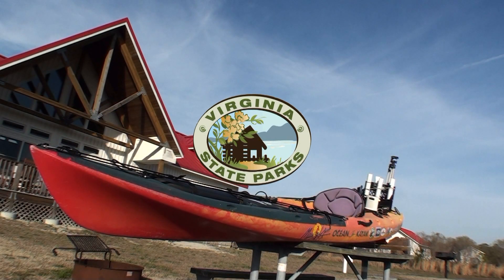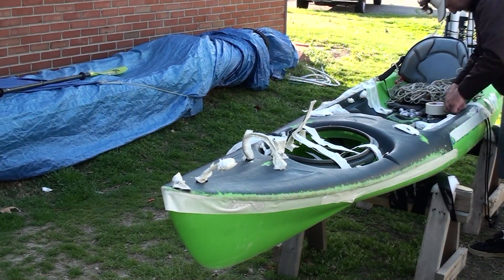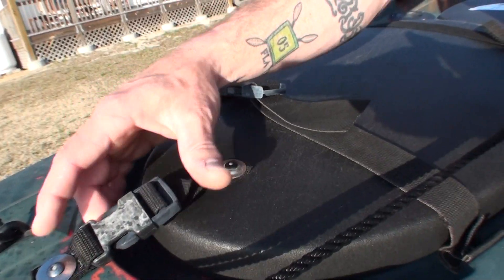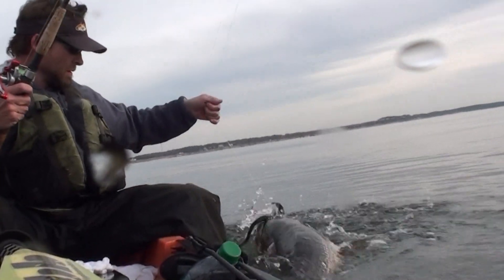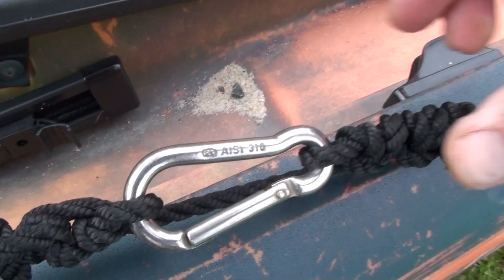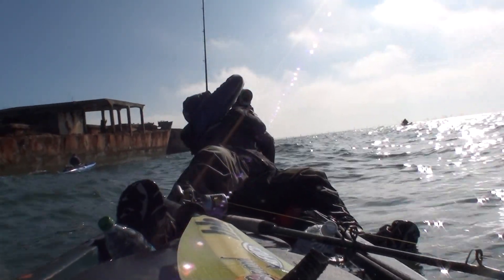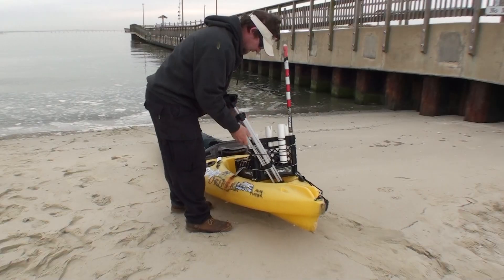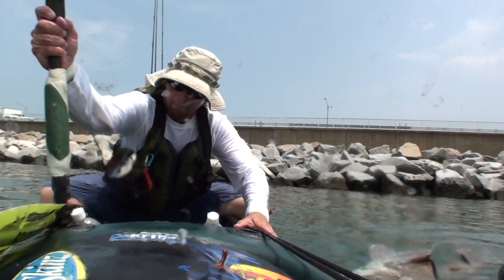Kayak Kevin's "How I set up my kayak" video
Kayakkevin.com productions. Cameras: Shante Fosket and Kevin Whitley.